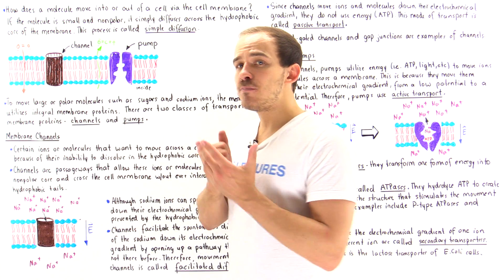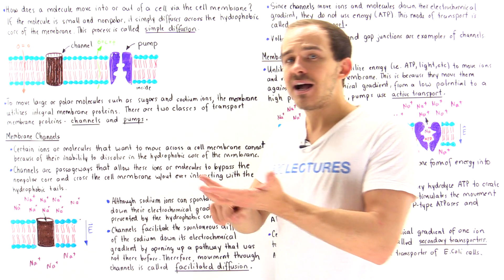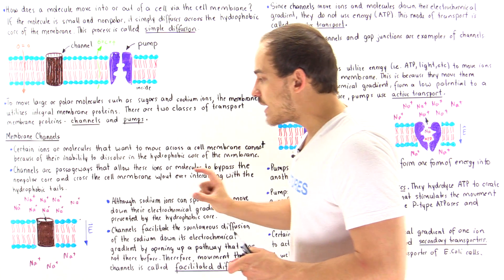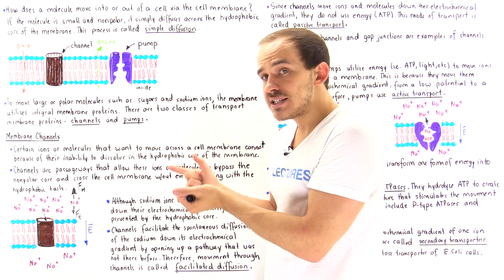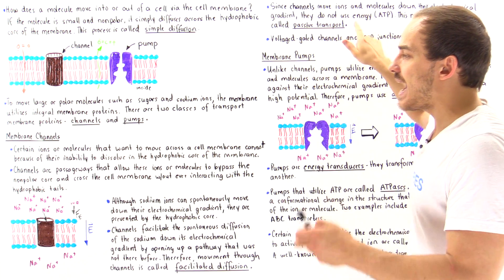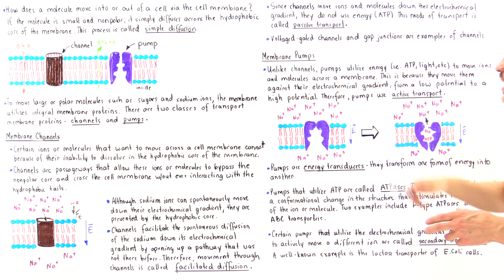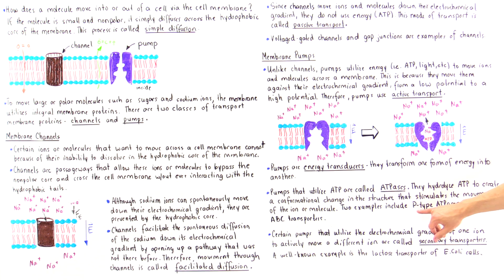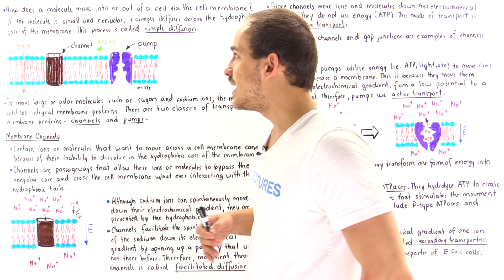Introduction to Membrane Transport